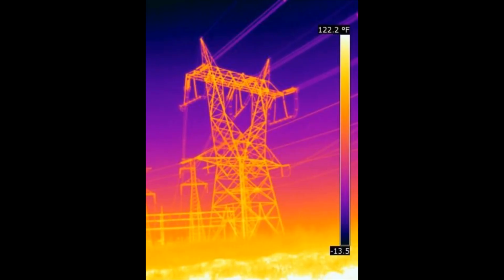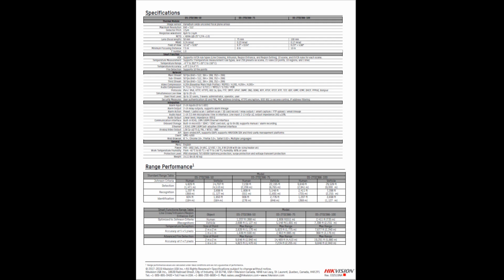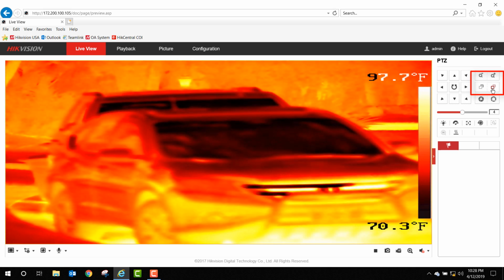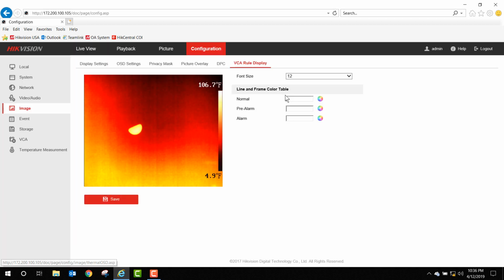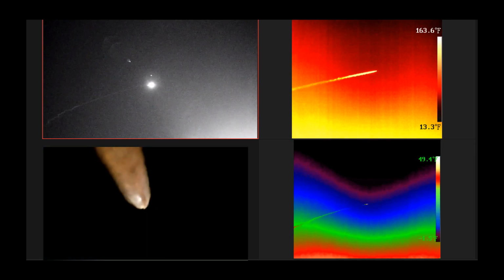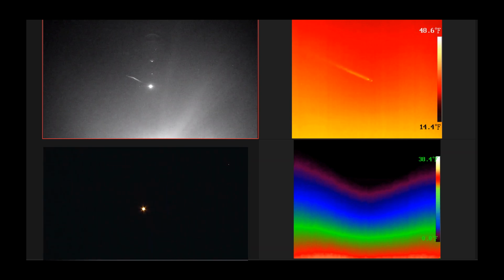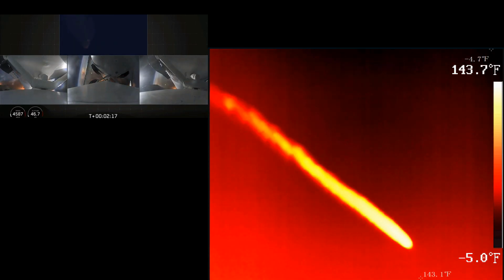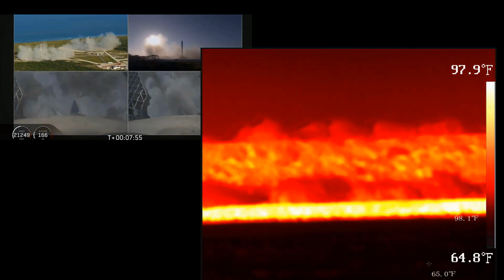Fun with Thermal Part #2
The fun with thermal series shows some unique characteristics of thermal video in fun and innovative ways to stimulate the thought process of how Hikvision's world class thermal video could fit into your own real-world applications.

ABOUT HIKVISION
Hikvision is a world leading manufacturer and supplier of security products and solutions. Featuring an extensive and highly skilled R&D workforce, Hikvision manufactures a full suite of comprehensive products and solutions for a broad range of vertical markets.

Video Creator: George Umansky